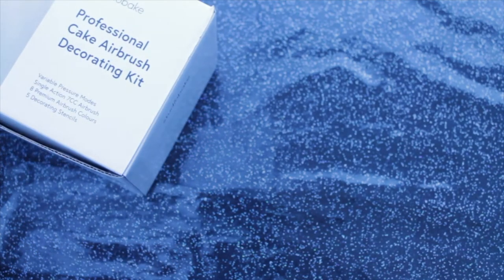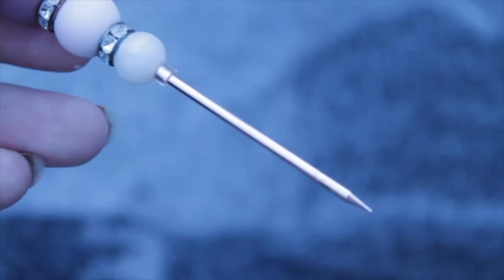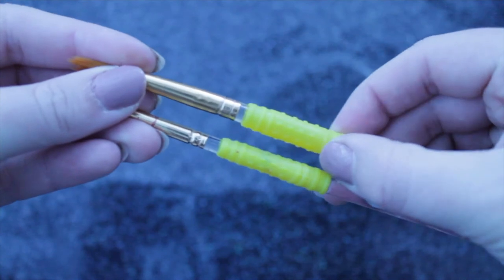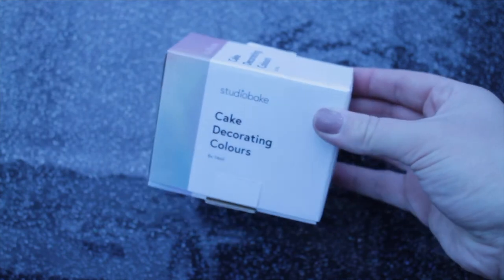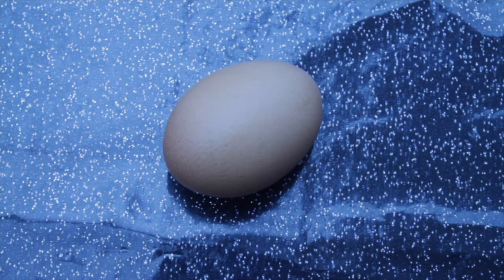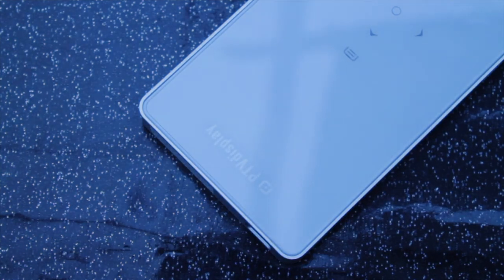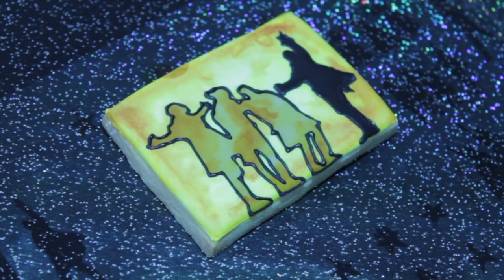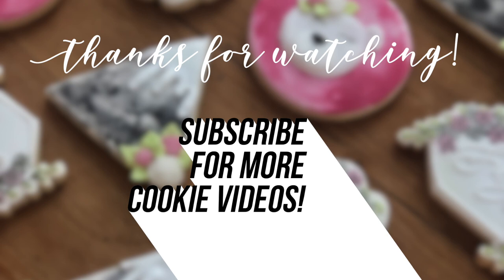TOP 6 COOKIE DECORATING TOOLS! | And the cheap alternatives...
Leave a comment on what you'd like to see next!

If you're from the UK you can buy cookies from me!

Ombre Rose Baking Scribe  (£12.00)

❤️  Cake Craft: Set of 5 PME Craft (Paint Brushes) (£5.25)

See you soon for the next video!